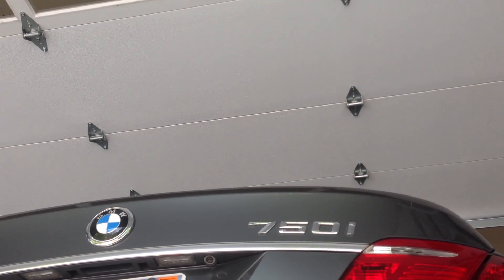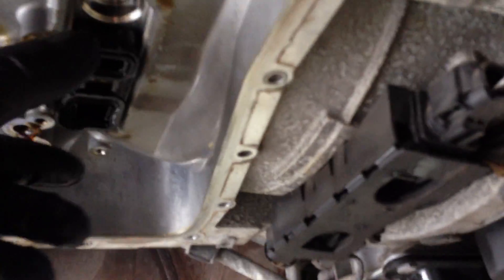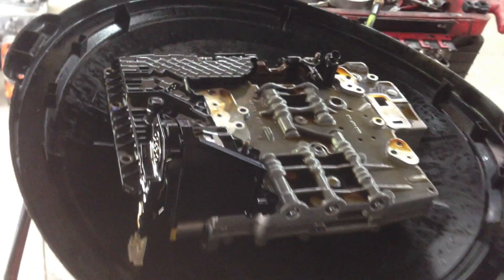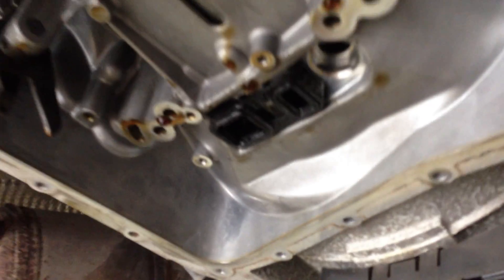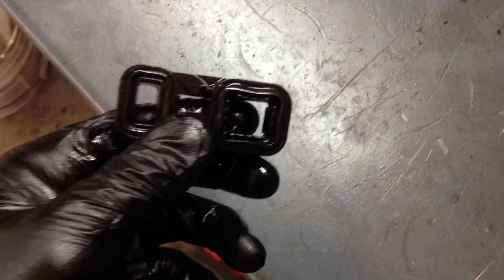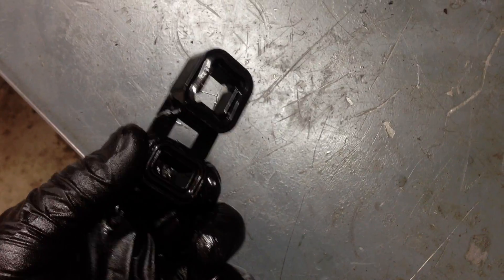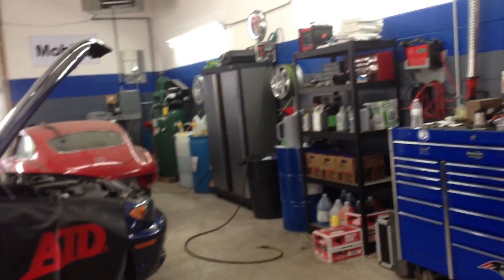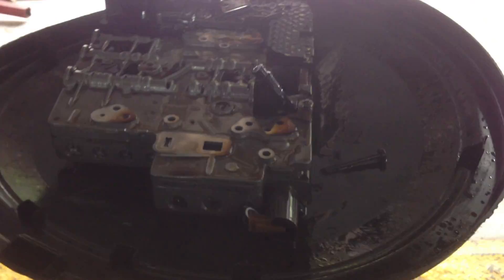BMW Transmission Code 4F81 Ratio Monitoring, Clutch A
BMW E65, E66 with 6HP26 transmission. Fault code 4F81, Ratio Monitoring Sensor, Clutch A. This video shows what you will likely find upon removal of the Mechatronic unit ( valve body) per BMW SI B 24 01 08.
Revolution Automotive Services. BMW Specialists